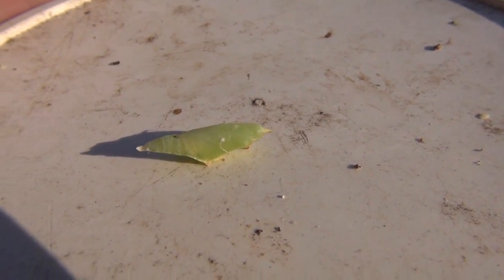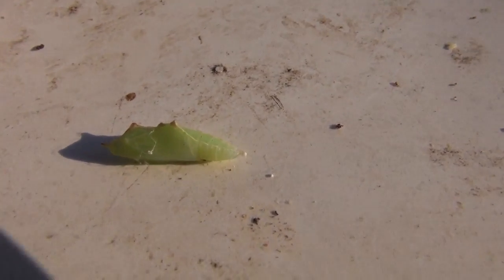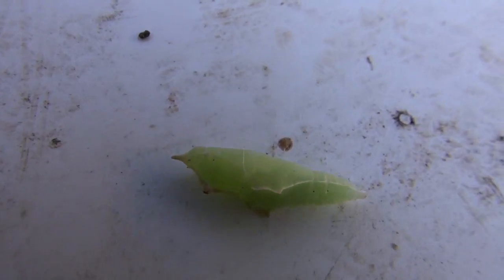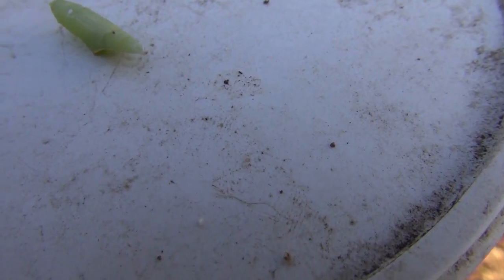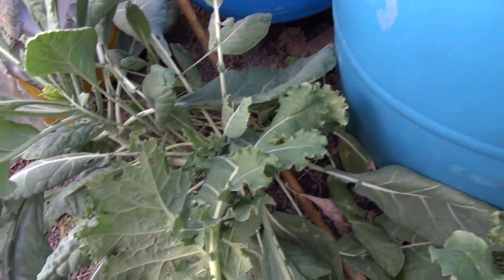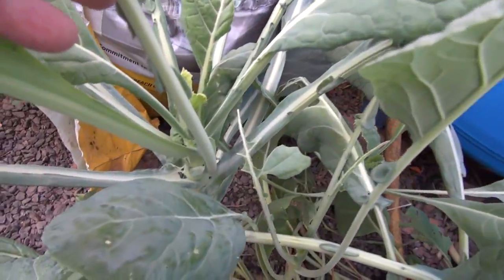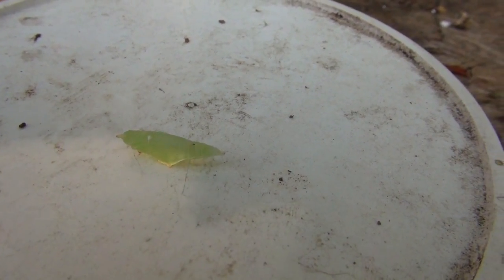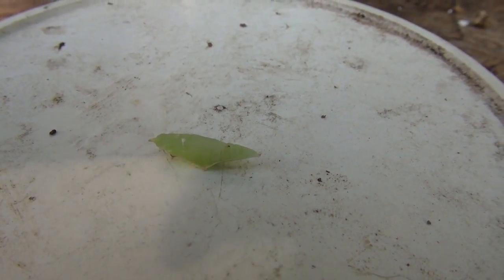⟹ WHAT IS THIS BUG? | ANOTHER WEIRD ONE | IDENTIFIED Pieris Rapae Pupae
ANOTHER WEIRD ONE !! IDENTIFIED Pieris Rapae Pupae. In appearance it looks like a smaller version of the large white (Pieris brassicae). The upperside is creamy white with black tips on the forewings. Females also have two black spots in the center of the forewings. Its underwings are yellowish with black speckles. It is sometimes mistaken for a moth due to its plain appearance. The wingspan of adults is roughly 32–47 mm (1.3–1.9 in).

Pieris rapae, the small white, is a small- to medium-sized butterfly species of the whites-and-yellows family Pieridae. It is also known as the small cabbage white and in New Zealand, simply as white butterfly. The names "cabbage butterfly" and "cabbage white" can also refer to the large white. The butterfly can be distinguished by the white color with small black dots on its wings. They are further distinguished by the smaller size and lack of the black band at the tip of their forewings. It is widespread and populations are found across Europe, North Africa, Asia, South America, and Great Britain. It has also been accidentally introduced to North America, Australia and New Zealand. The caterpillar of this species is seen as a pest for commercial agriculture. Often referred to as the "imported cabbageworm" they are a serious pest to cabbage and other mustard family crops.